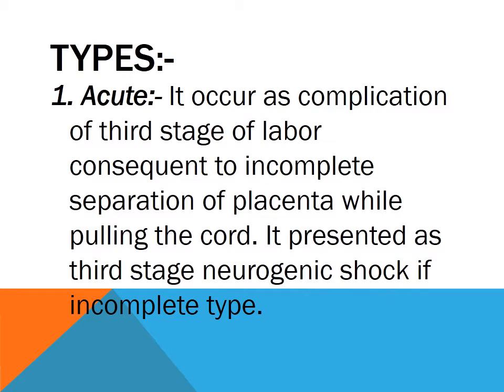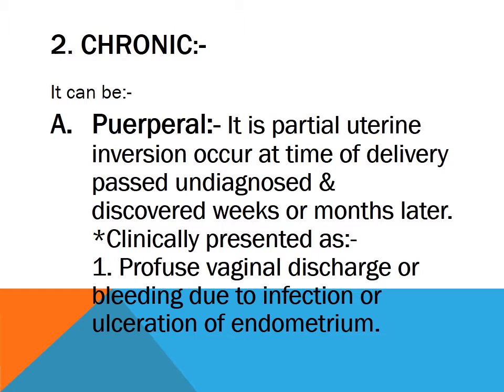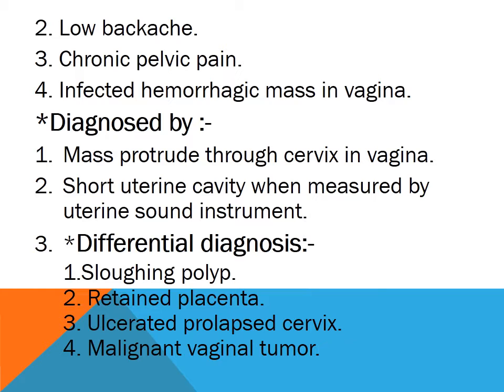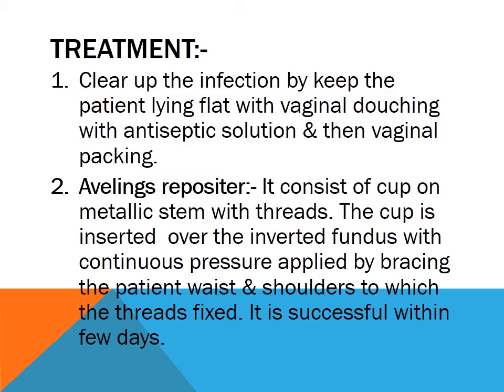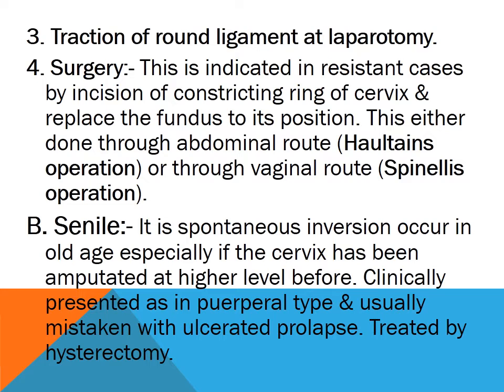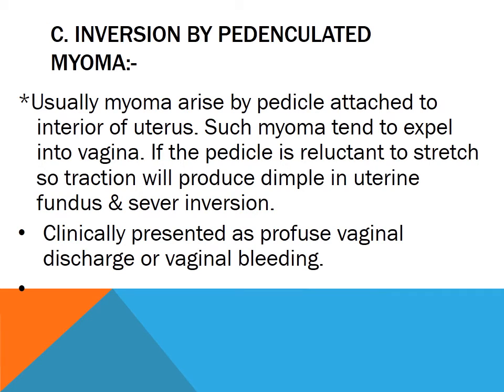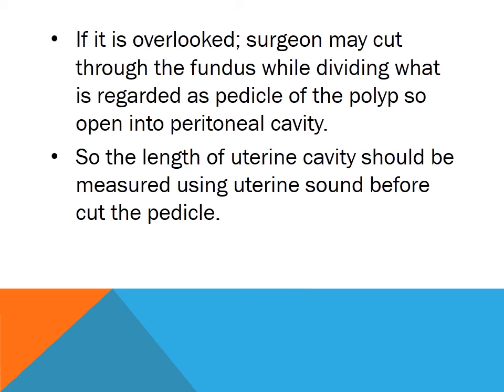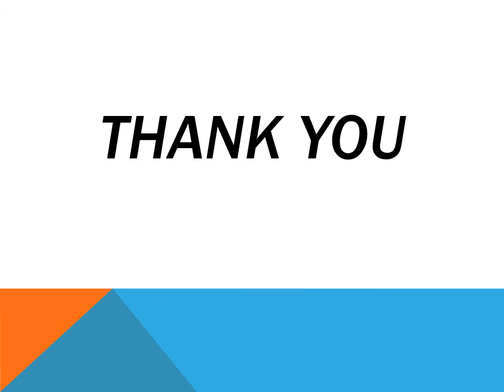Uterin inversion Copy